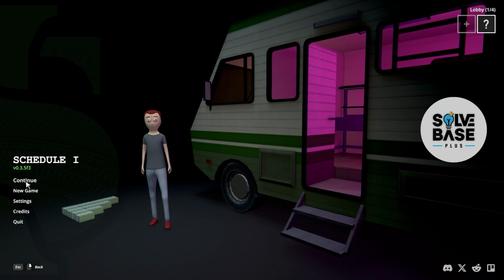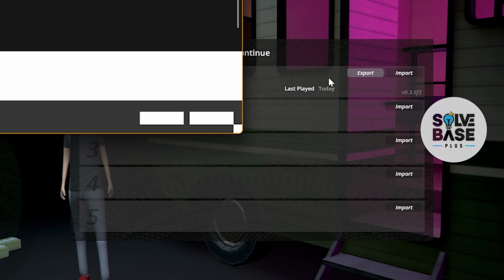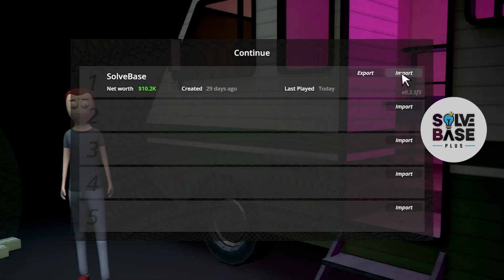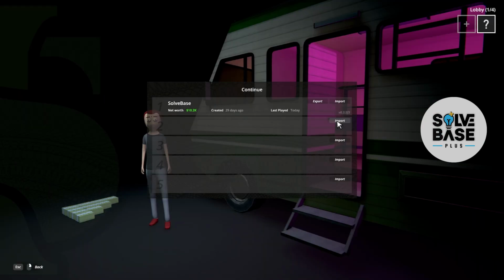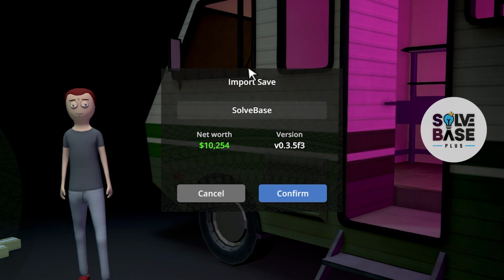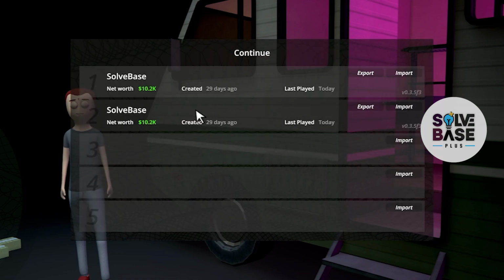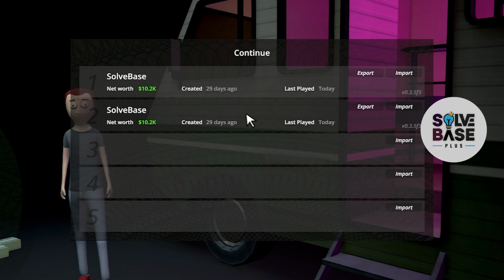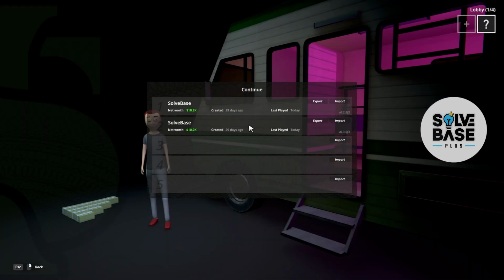How To Export / Import Save File in Schedule 1 (Quick & Easy Guide)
Today, you'll learn: How To Export / Import Save File in Schedule 1 (Quick & Easy Guide)!

🔥 Recommended Tool (ExitLag)
Optimize your online gaming with ExitLag - reduce ping, minimize lag, and enjoy a smoother experience. Try it now